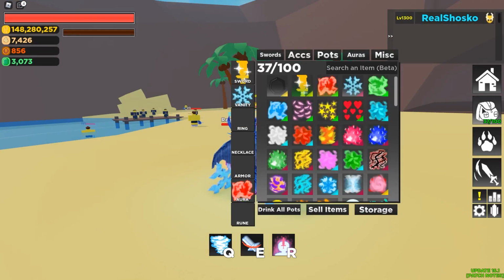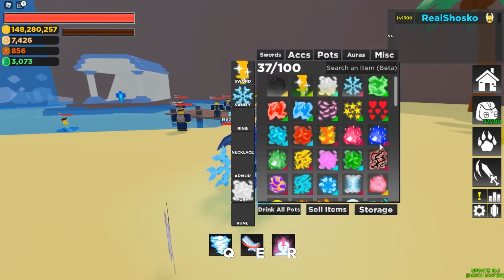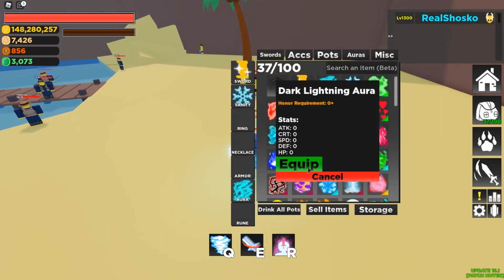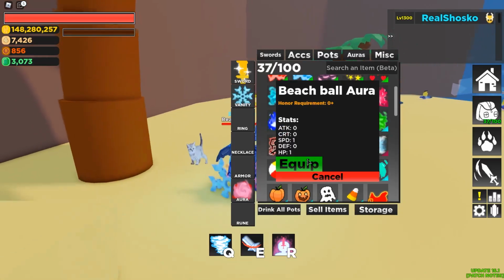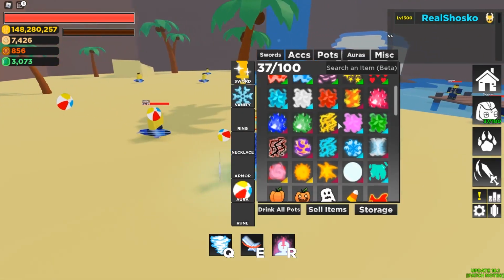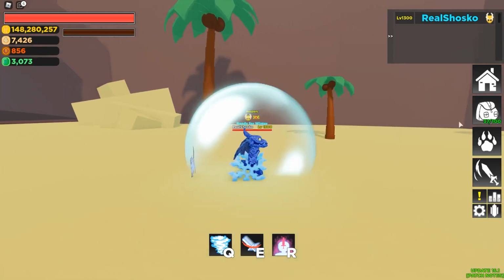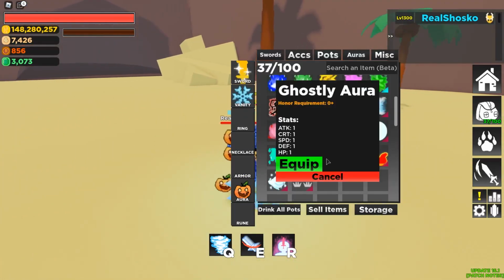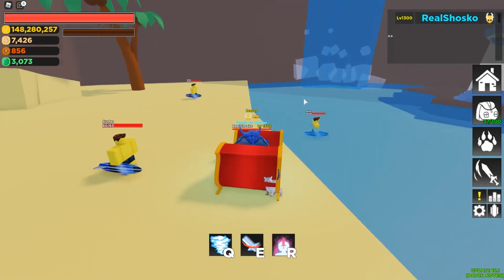RPG SIM Massive Aura Showcase!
I wanted to make a video for fun showing off as many of the games auras as I could! There are a few auras that im missing from this video but for the most part i show off all of them. Let me know down bellow which auras I forgot about and also let me know which one is your favorite looking of them all!